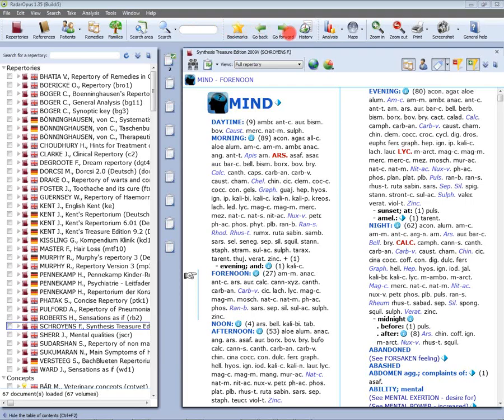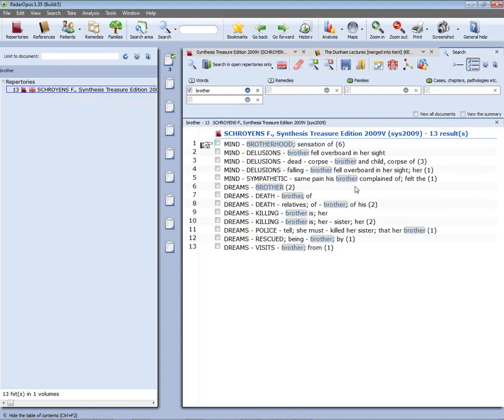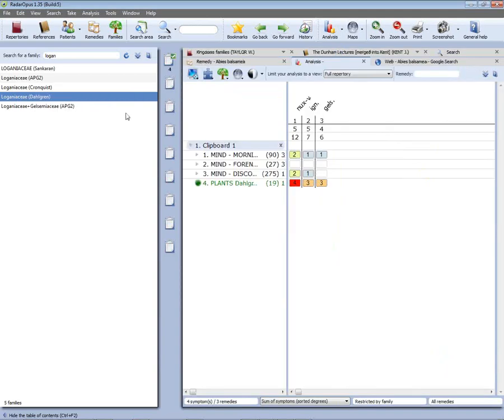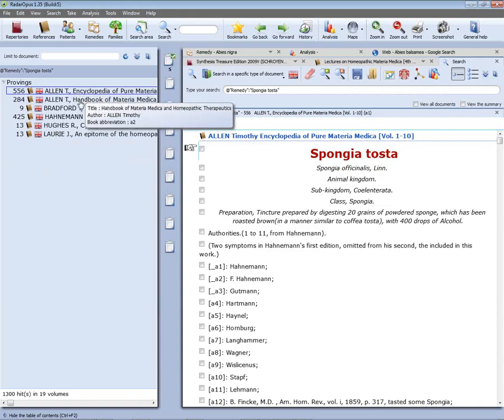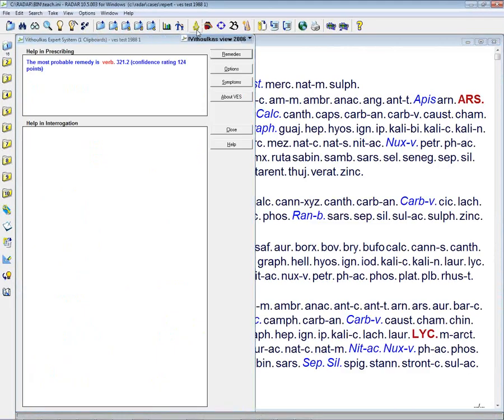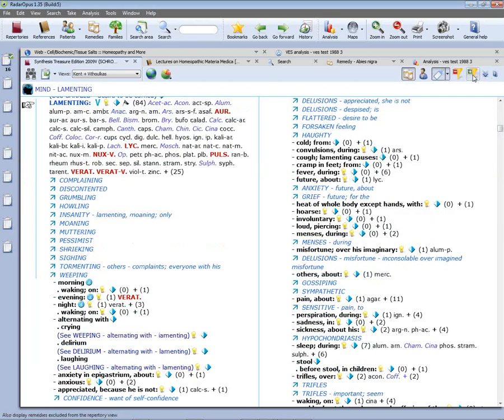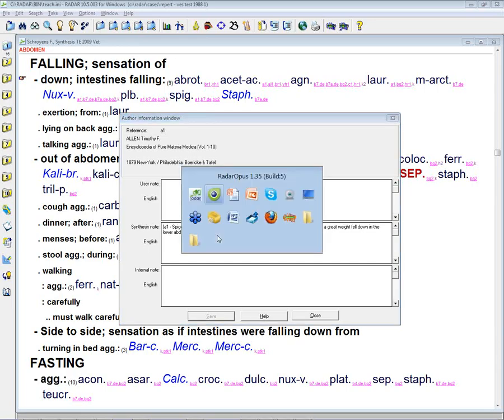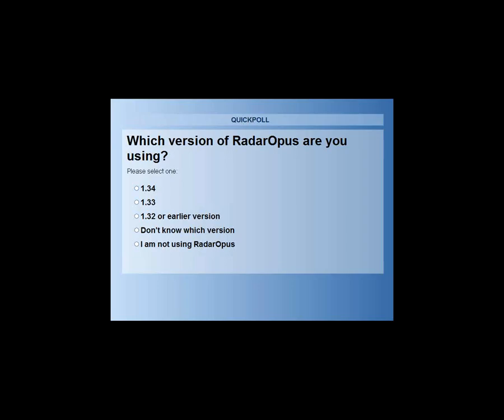Introducing RadarOpus in Daily Practice - webinar with Frederik Schroyens on 25th October 2012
Five key points a user needs to know in order to use all possibilities of RadarOpus.
The user interface has been designed for easy access to most common tasks.
Understanding the concept of the program. A case with VES analysis in comparison to Radar.